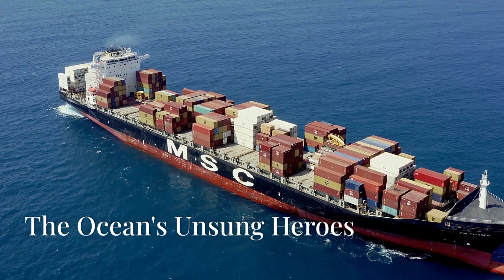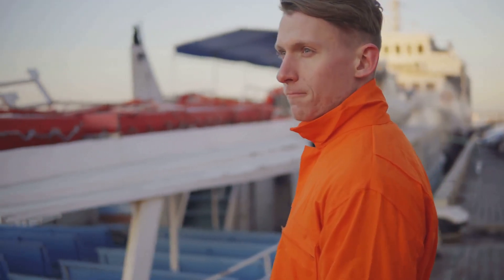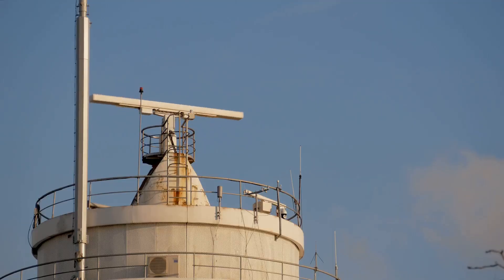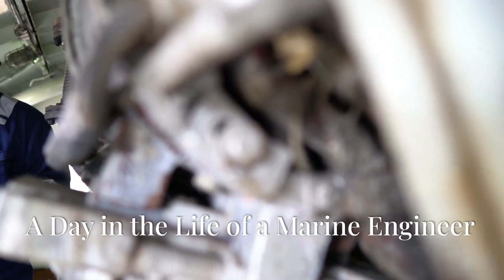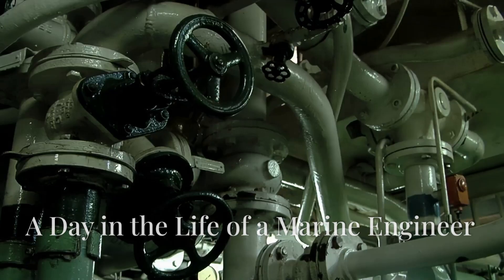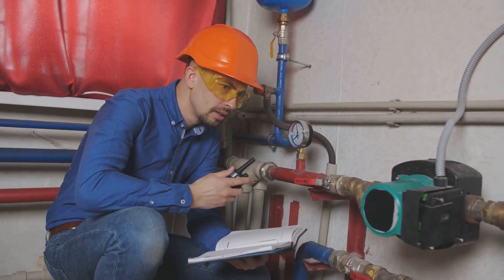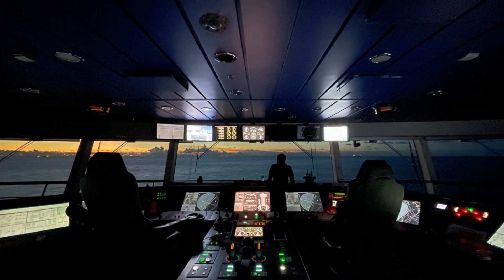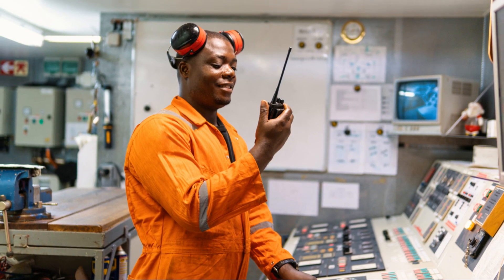What is the role of a Marine Engineer ? | Career Guide - Job Description - Skills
Dive into the world of marine engineering with our latest video that takes you on a journey through the critical role these engineers play in the operation of ships, from mammoth cargo ships to luxurious cruise liners. Discover how marine engineers use their extensive knowledge of science and technology to ensure that the world’s shipping lanes remain open and efficient. 🌊⚙️

In this comprehensive guide, you'll learn about the day-to-day tasks of marine engineers, the essential skills needed to succeed, and the exciting career opportunities available in this field. From maintaining a ship's propulsion and power generation systems to conducting essential inspections and repairs, these engineers are the unsung heroes keeping our maritime adventures safe and smooth.

Whether you’re a student aspiring to enter the field or just curious about the science behind these massive vessels, this video is your gateway to understanding the blend of mechanical expertise and innovative technology driving the marine industry.

🕰 OUTLINE:

00:00:00 The Ocean's Unsung Heroes
00:00:48 A Day in the Life of a Marine Engineer
00:02:31 Skills and Education for Success